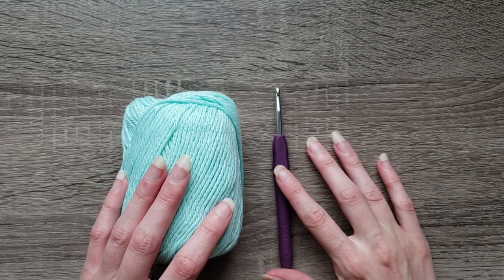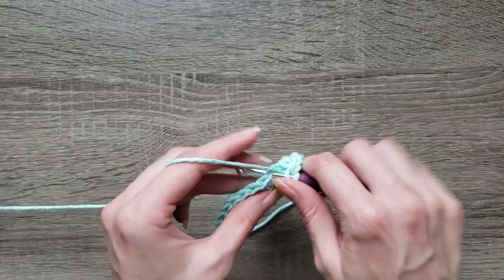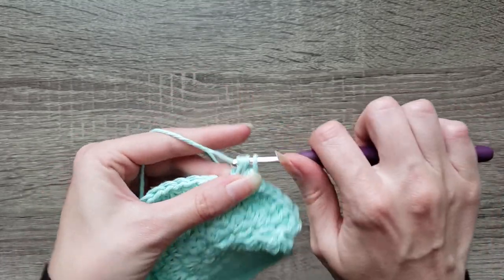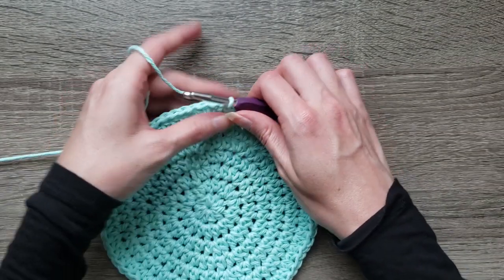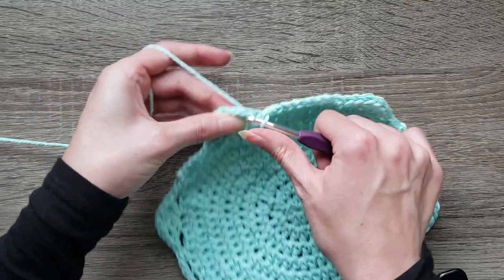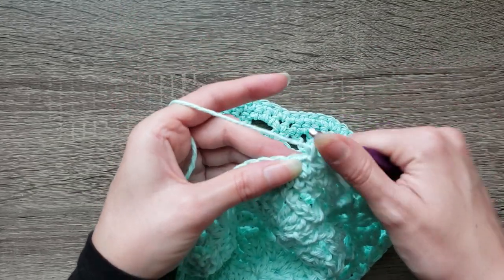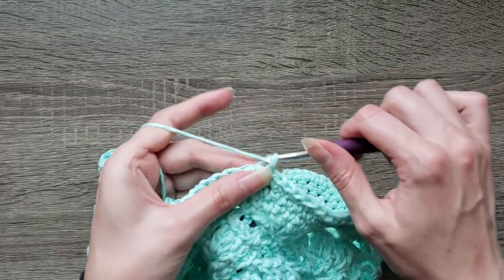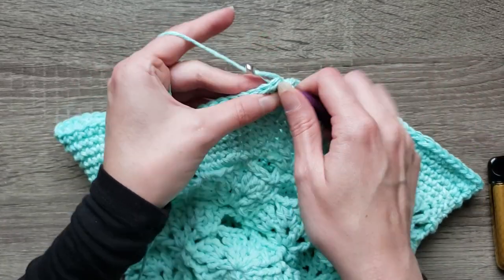Falling Fans Adult Sunhat Crochet Tutorial - The Lavender Chair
Falling Fans Adult Sun Hat Video Tutorial

Materials:
Worsted Weight Cotton Yarn
H 5.00mm Crochet Hook
Yarn Needle

Timestamp for Round 10: